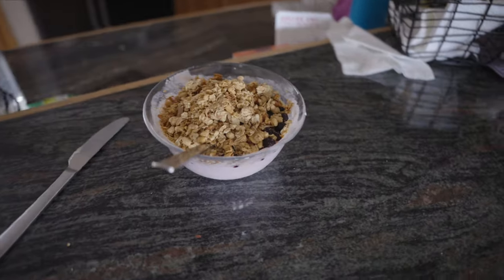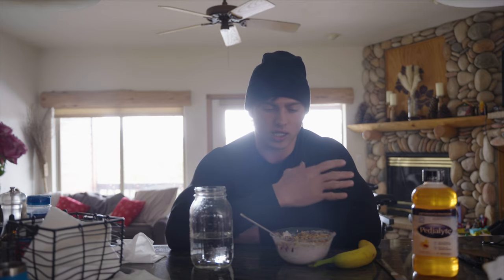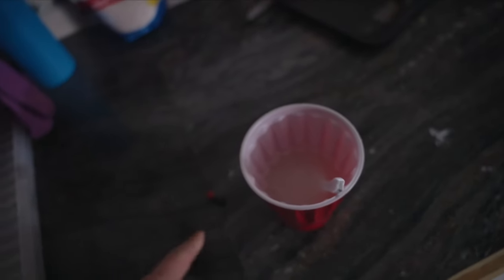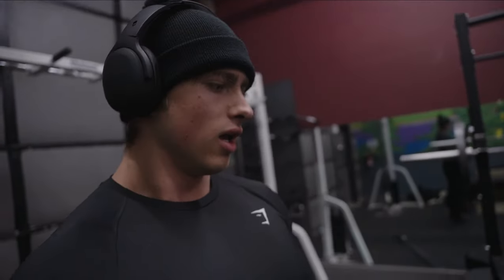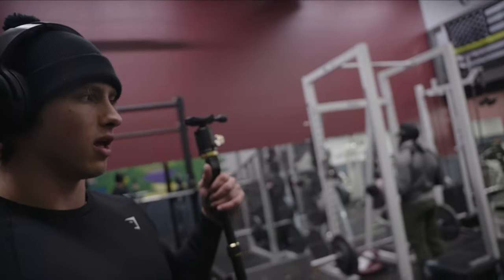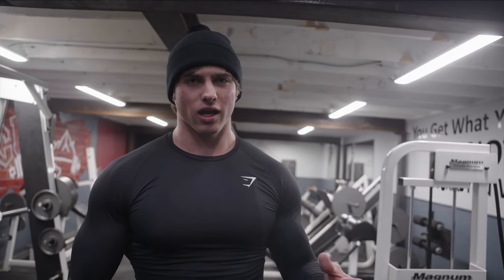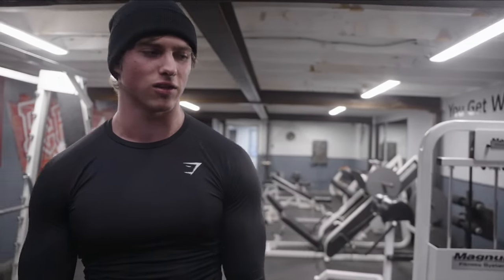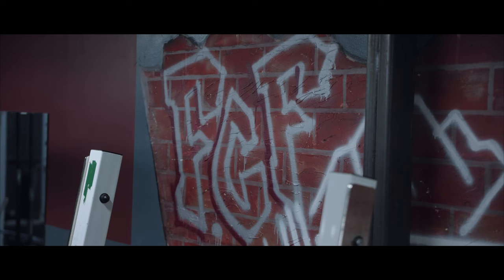545 Squat & 365 Bench PR